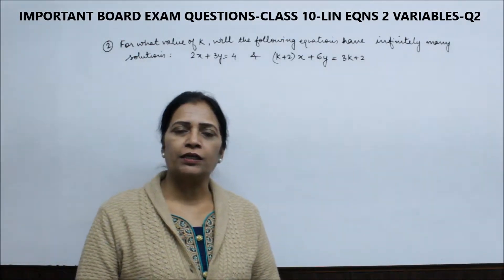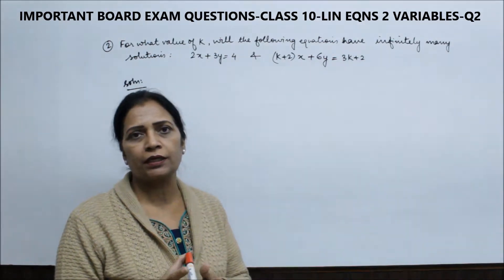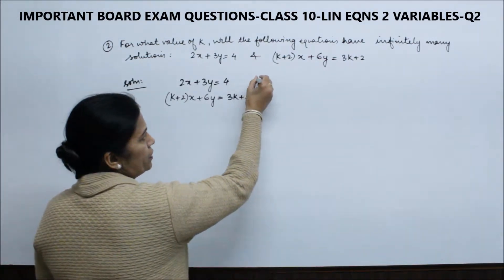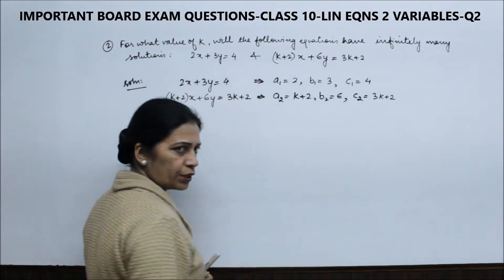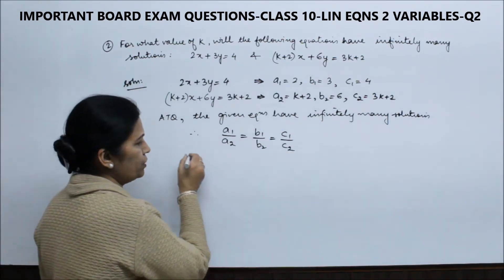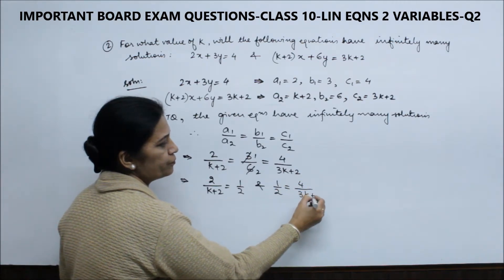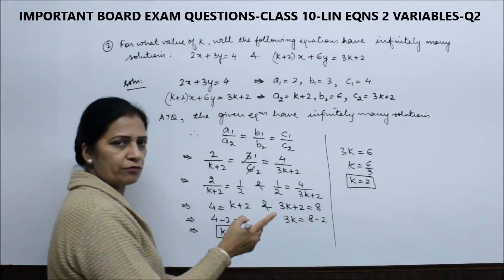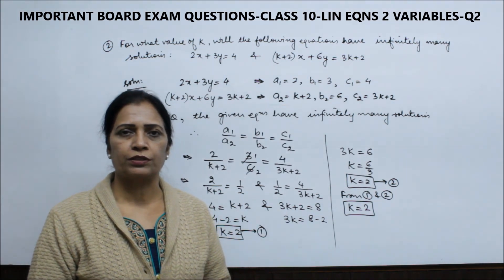IMPORTANT BOARD EXAM QUESTIONS CLASS 10 LIN EQNS 2 VARIABLES Q2